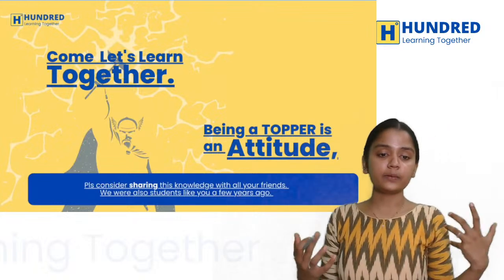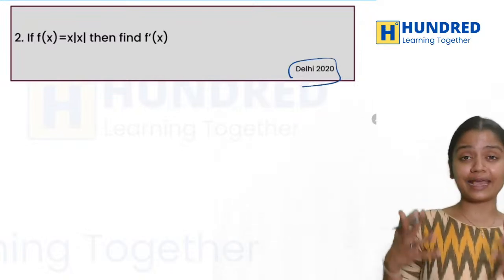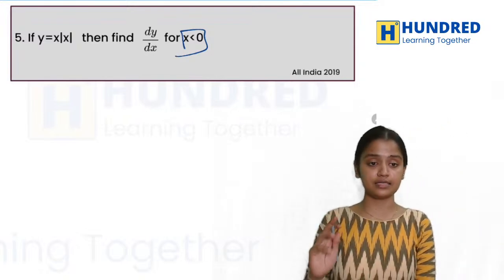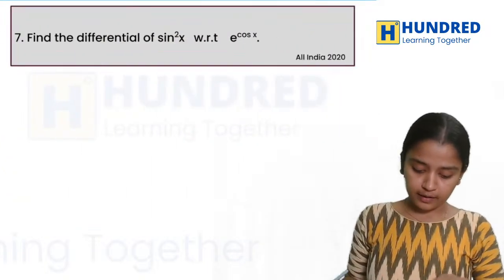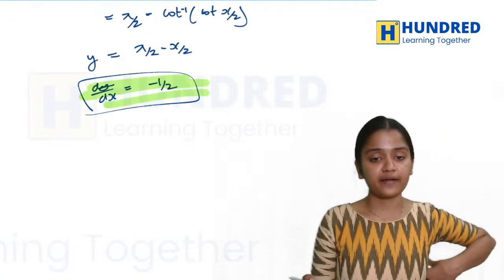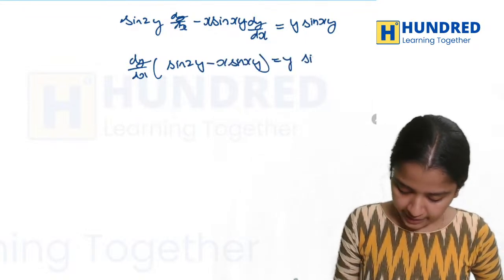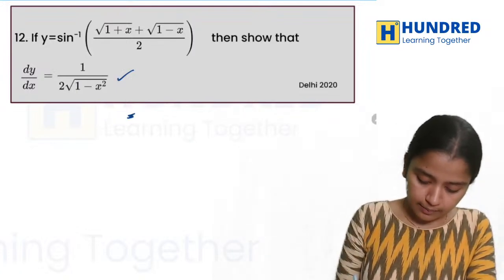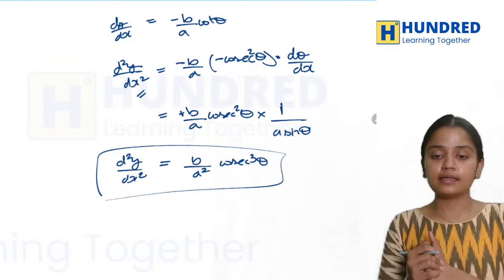12th CBSE Chapter 5 Continuity and Differentiability Previous Year Questions Solved CBSE NCERT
🌟In today's class we're going to Learn a Very Important concept from Thermodynamics which is
Spontaneity of a Reaction
✨You'll know what type of problems to expect in examination and how to answer such
     questions from this topic through this video
✨Watch the video carefully and take proper notes, If you have any doubts we'll clarify it
     for you in the comments.